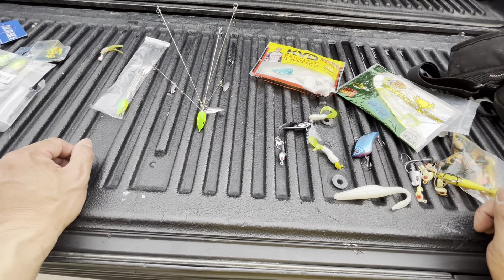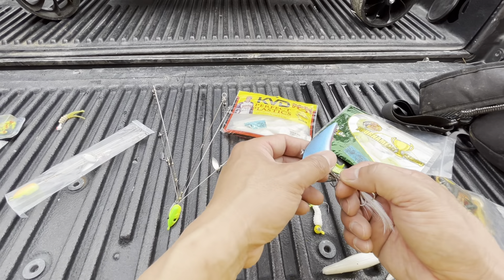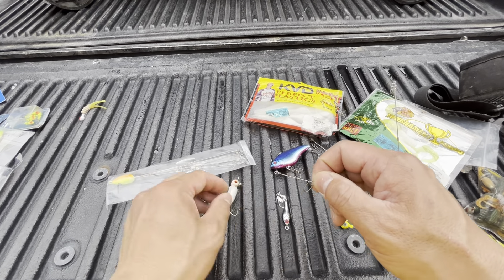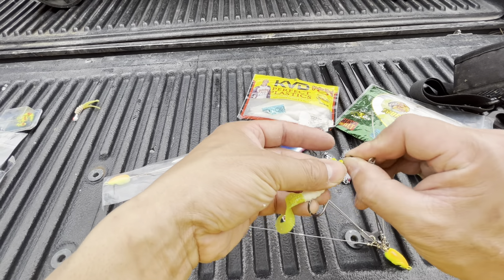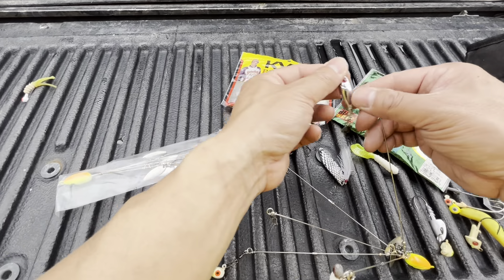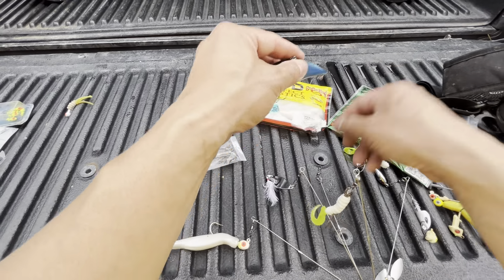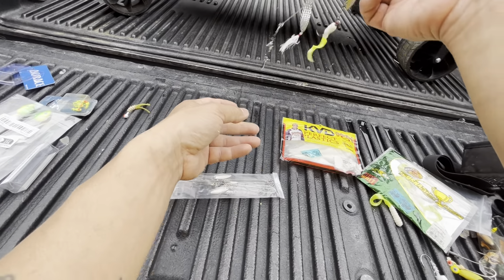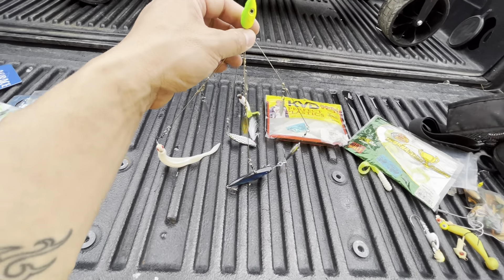How to set up umbrella rig for Whitebass and hybrids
Quick video showing you guys how I setup my umbrella rig for trolling.